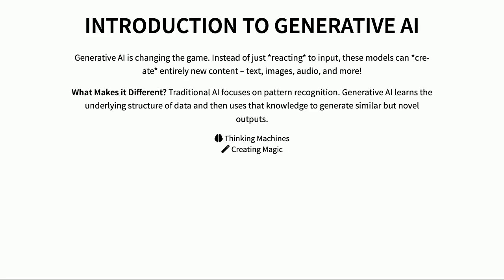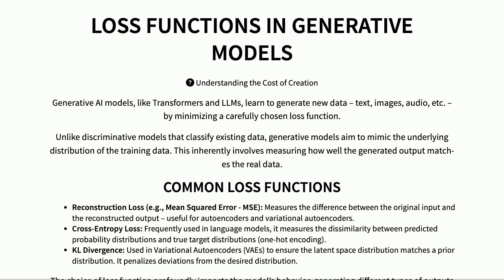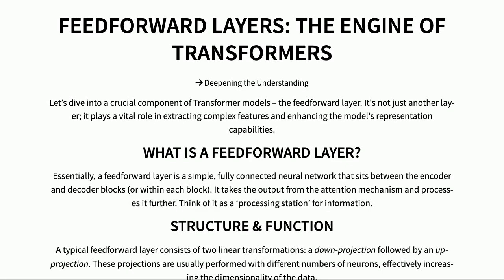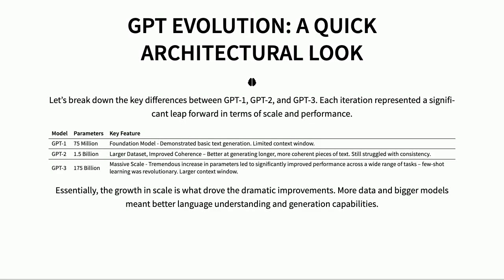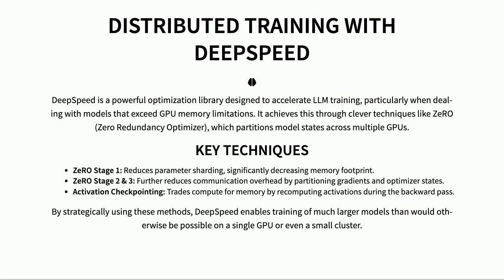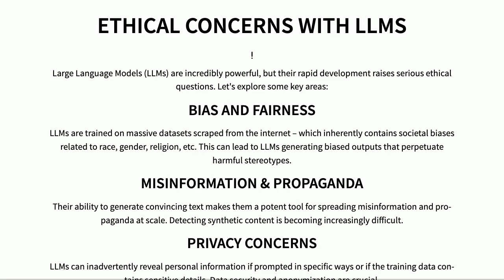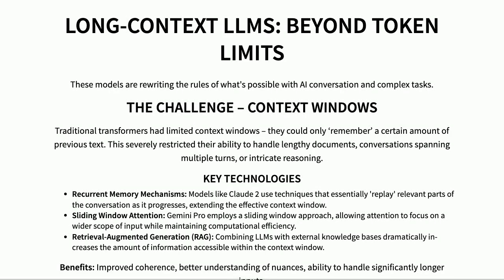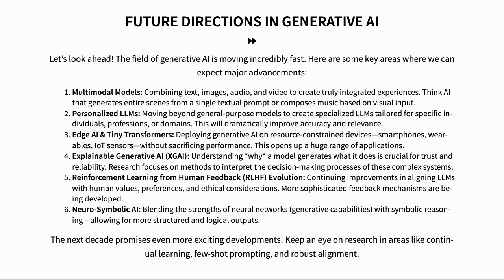Topics to Master Generative AI Transformers and Large Language Models (LLMs)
Dive deep into the world of AI! Mastering generative AI transformers and large language models unlocks incredible creative potential. Learn essential skills like prompt engineering and fine-tuning for stunning results.